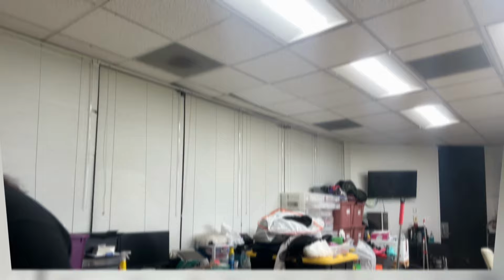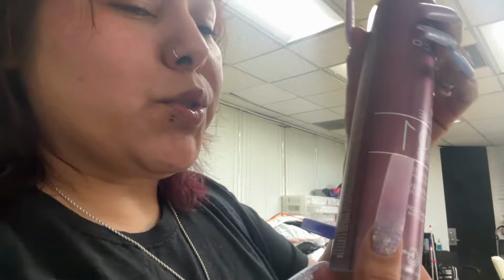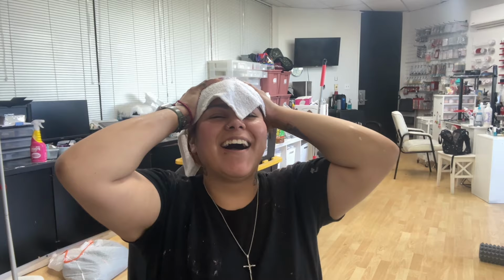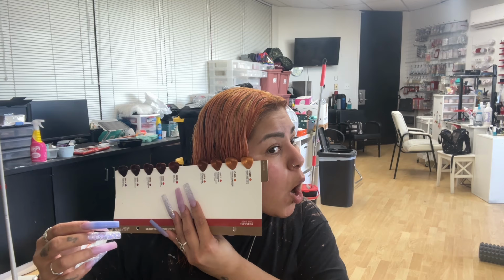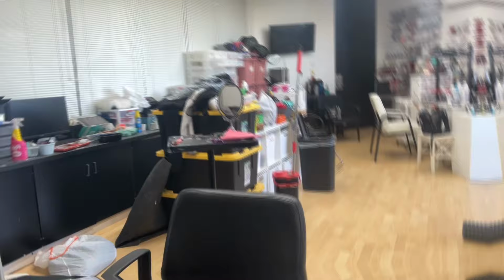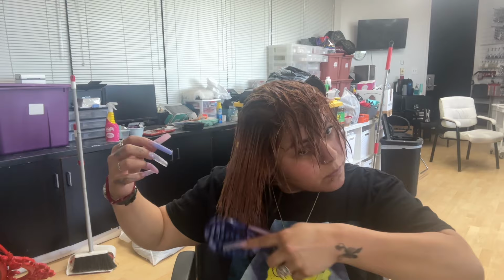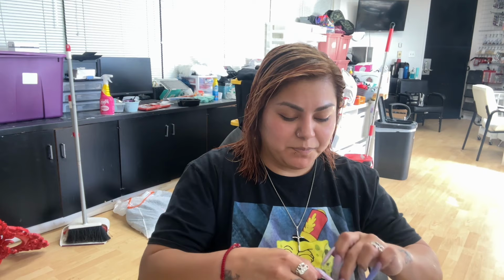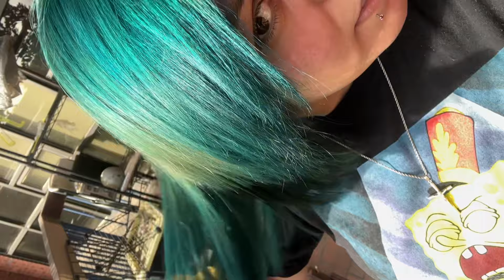Bleached my hair to feel better | From Red hair to teal | hairbleach |Danger Jones & Manic Panic